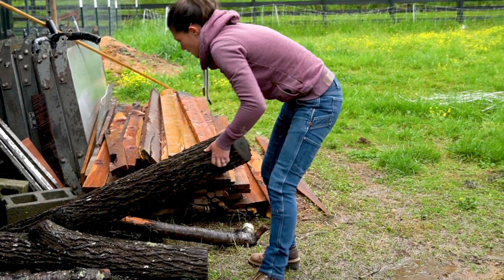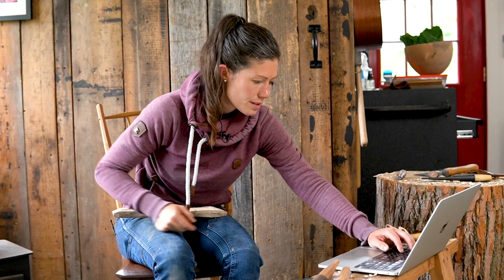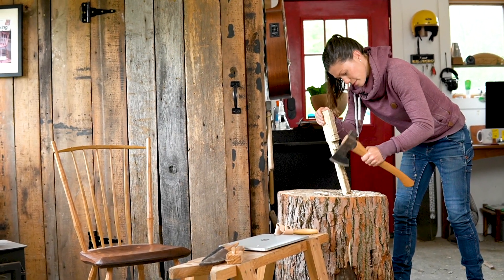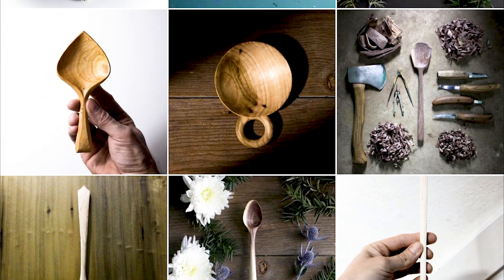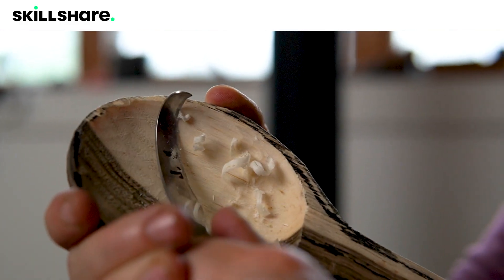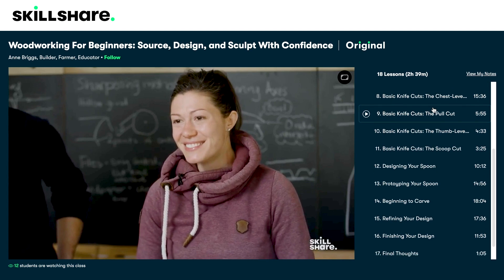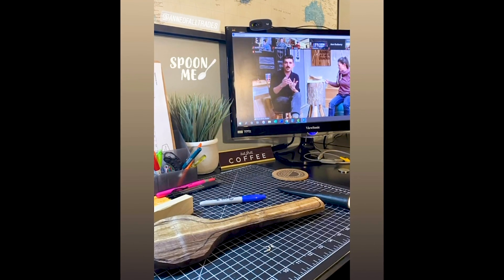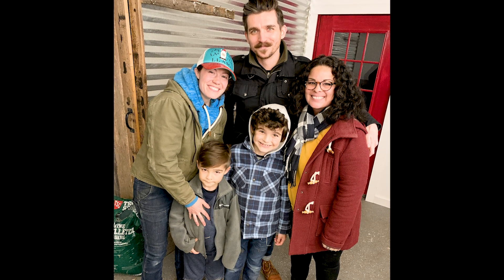Mental Health and Spoon Carving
Tangible results are POWERFUL. The first 1000 people to use this link will get a free trial of Skillshare Premium Membership Josh Nava and I have a brand new Spoon Carving class! go check it out.

There's something whimsical and a bit romantic about hand-carving a wooden spoon. A tool you've spent time planning for, thinking about, redirecting, and polishing to a finish.

A fun side effect of making things yourself, is you've made something that is worth something, you've done something with your time that is valuable, and what you've made is better quality and has more meaning than if you've bought something from the store (no matter how much you paid for it)!

This year, more than ever, people have needed a creative outlet that they can do in the comfort of their own home. That's why Josh Nava and I put together online courses where we would teach you, first hand, how to carve wooden spoons.

This led us to think much deeper about our online learning platform, there were certain things missing from many of the classes we've seen, one reason why we decided to do LIVE classes instead of recorded teachings.

So when SkillShare contacted Josh and me to see if we would teach a class on spoon carving for their online platform, we couldn't say yes fast enough!

And guess what? You can get a FREE two-week trial to SkillShare right now to give our spoon carving class a try, or to check out any other courses SkillShare offers.

ABOUT ME

I'm Anne of All Trades. In NASHVILLE, I have a woodworking, blacksmithing and fabrication shop, a selection of furry friends, and an organic farm. Whether you've got the knowledge, tools, time or space to do the things you've always wanted to do, everything is "figureoutable." I became "Anne of All Trades" out of necessity. With no background in farming or making things, I wanted to learn to raise my own food, fix things when they break and build the things I need. 8 years ago I got my first pet, planted my first seed and picked up my first tool.

SUPPORT US

MY GOAL